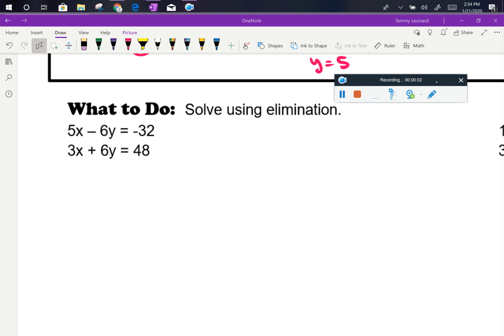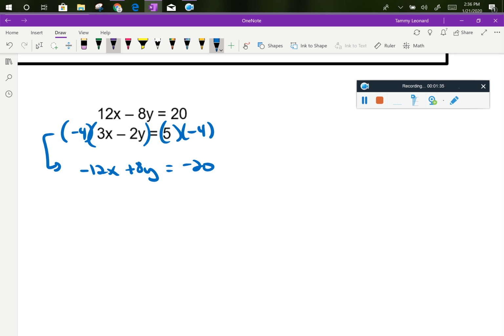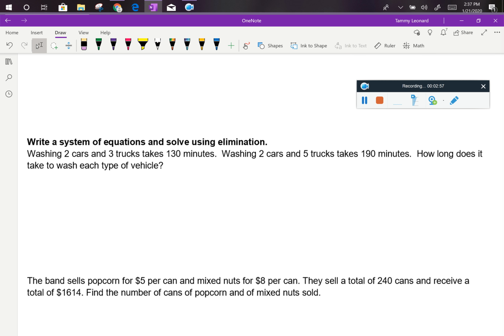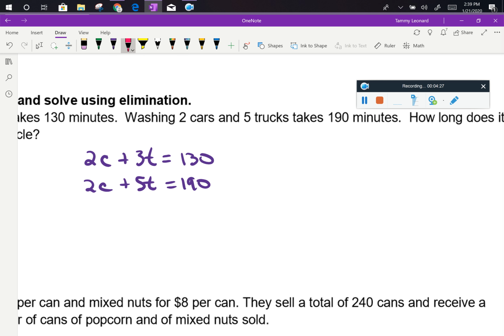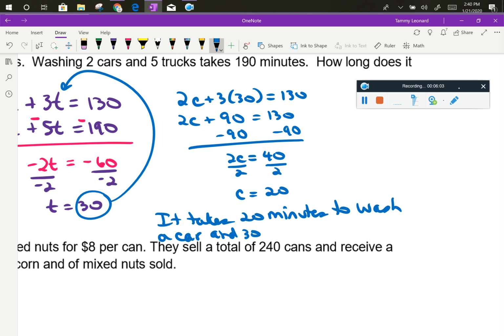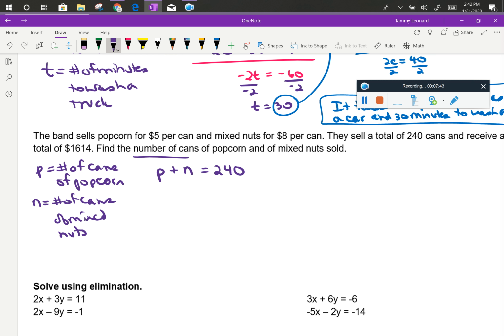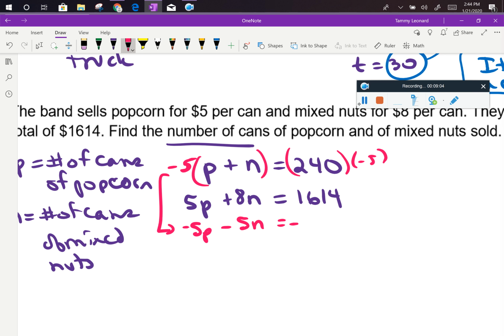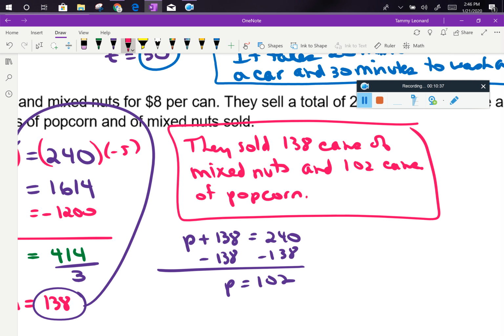A1 U7L3 What to Do part 1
solving systems  by elimination; what to do problems 1-4 (through the word problems)